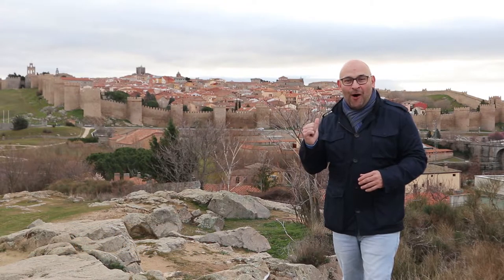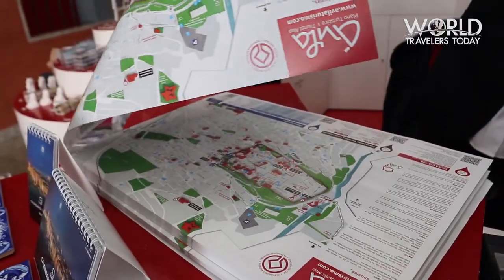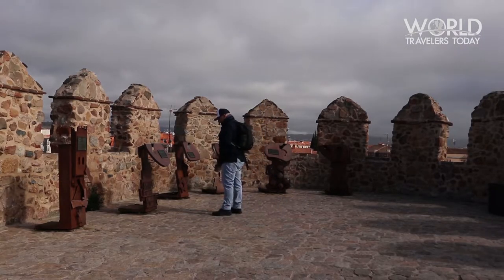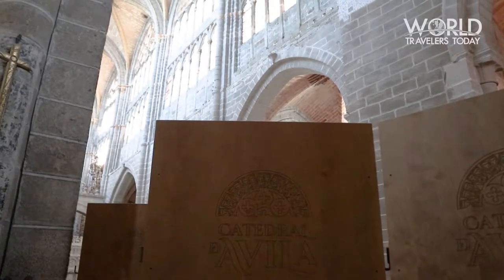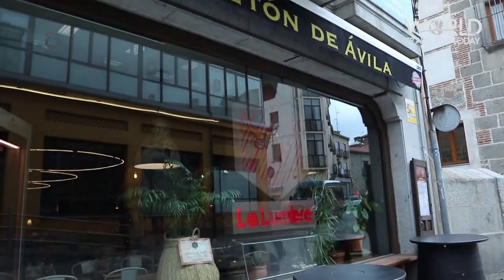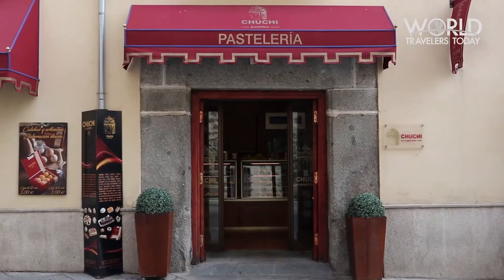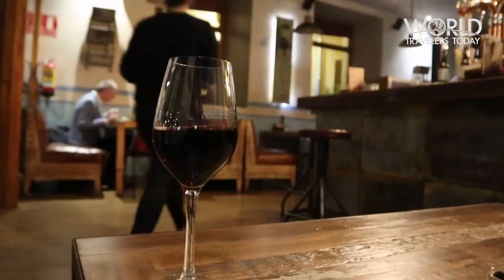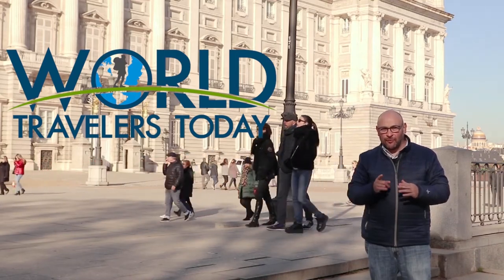The Best of Avila Spain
Join Sam Garza as he explores the historic city of Avila, Spain. Sam will lead you on a walk of the city's 1,000-year-old city walls and where to have some tapas paired with some regional wine.
WTT continues to wish everyone a safe and productive day in these challenging times. Stay strong and keep spreading joy.